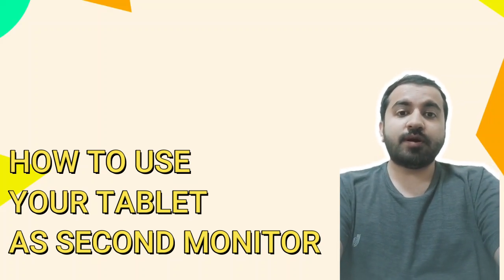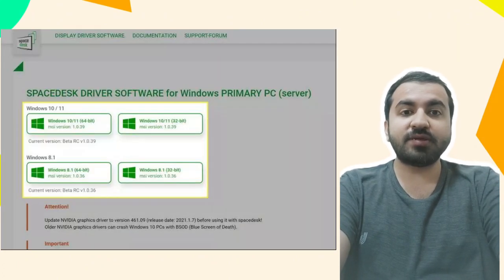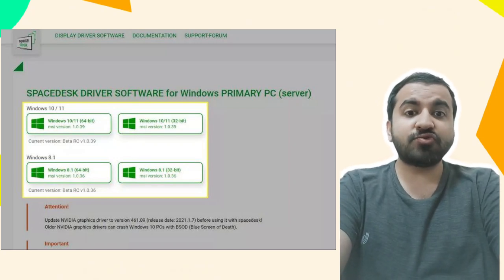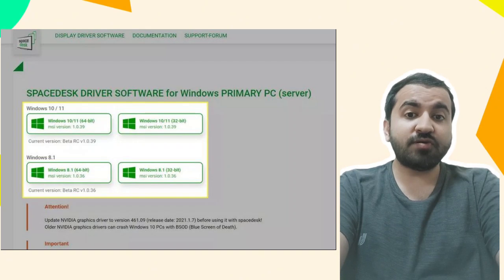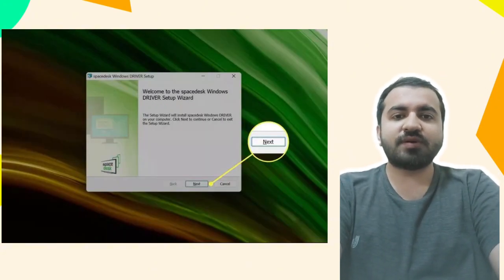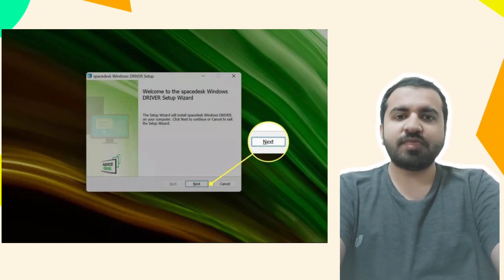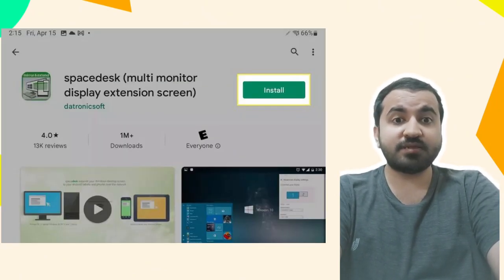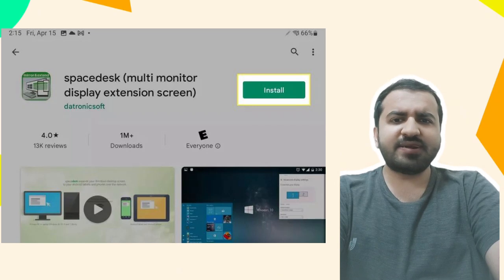How to use your tablet as a second monitor